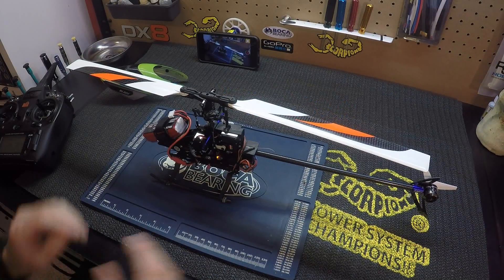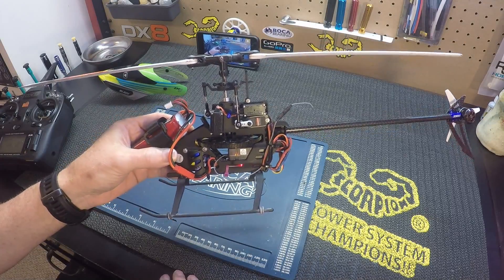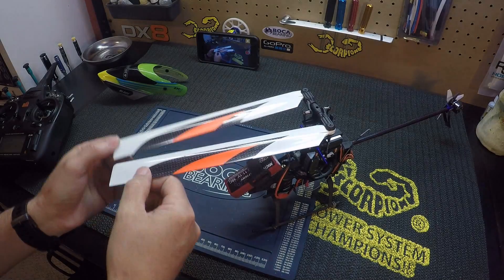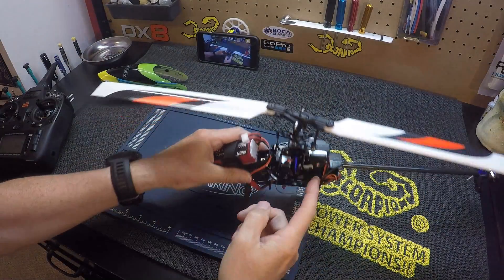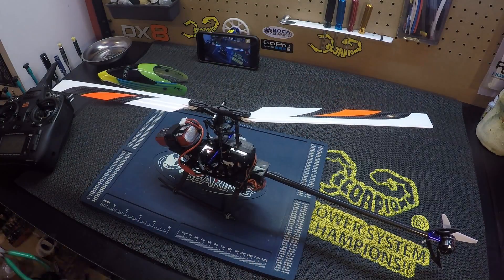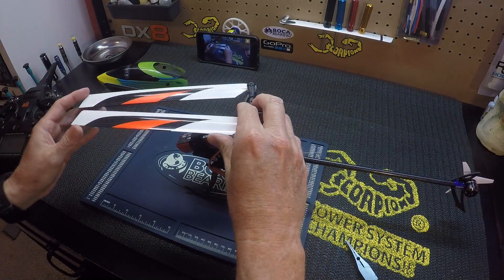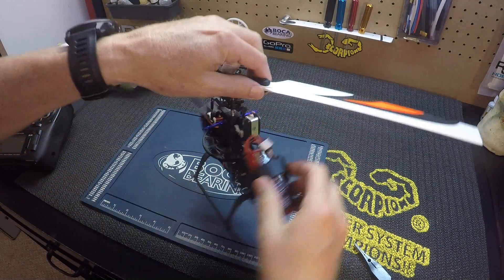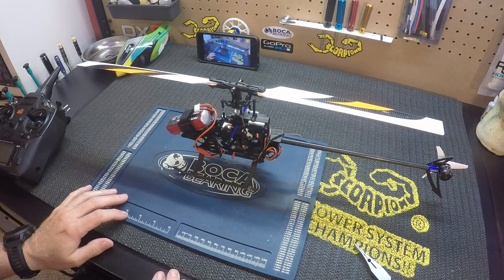Blade 230s setting zero pitch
More detail on setting zero pitch, showing how to and which way to adjust pushrods